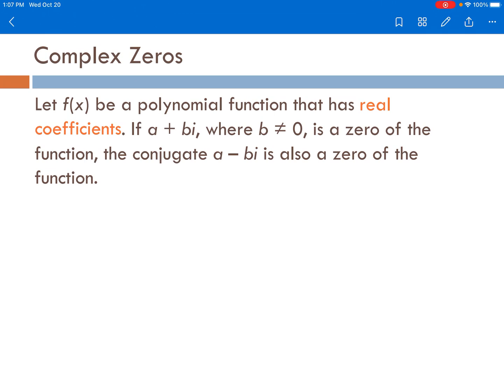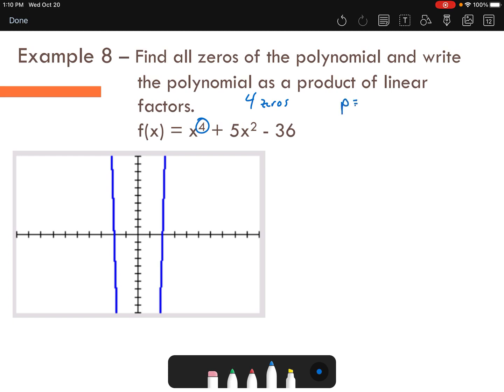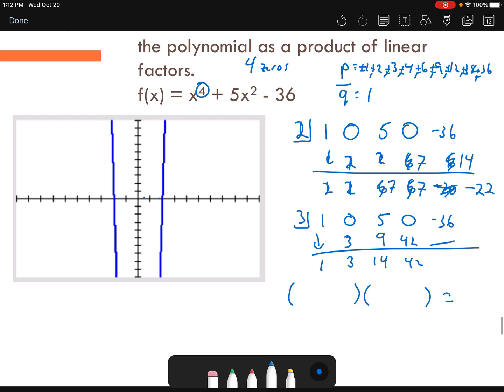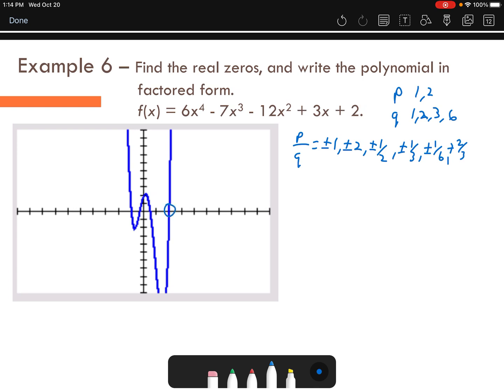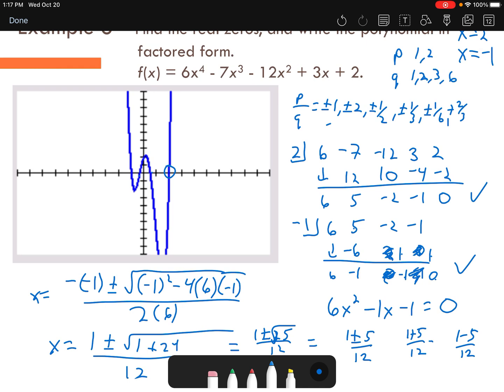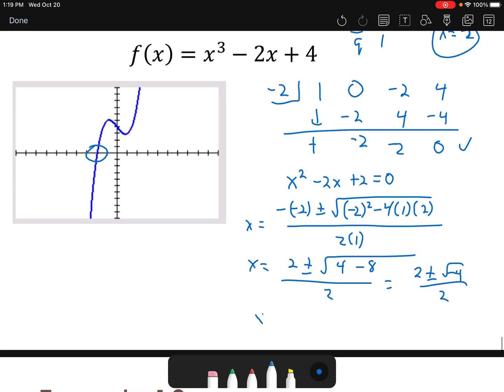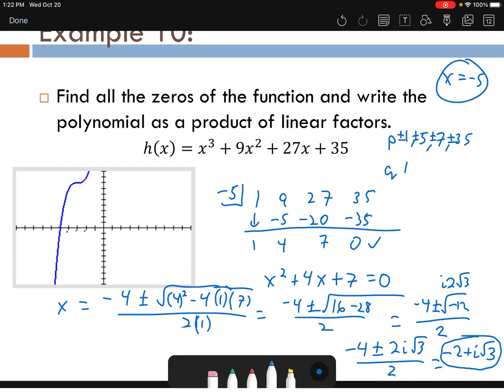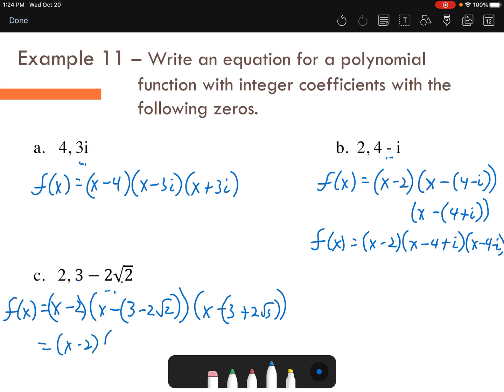3 4 3 5 Video Part 2